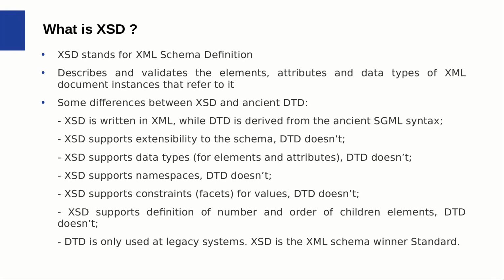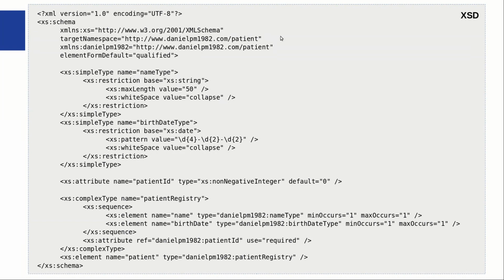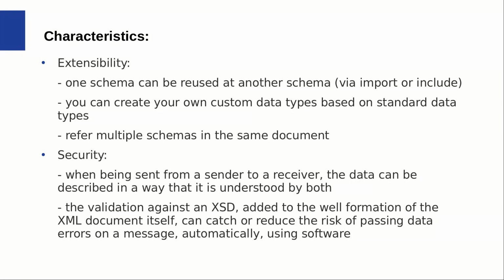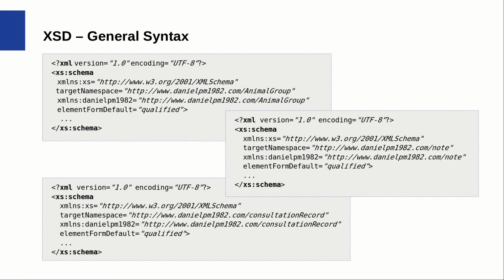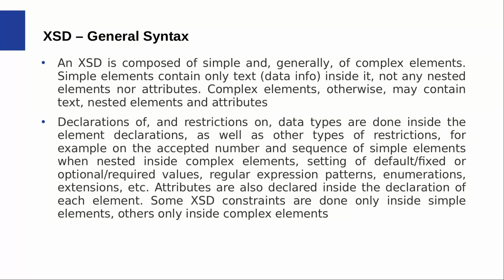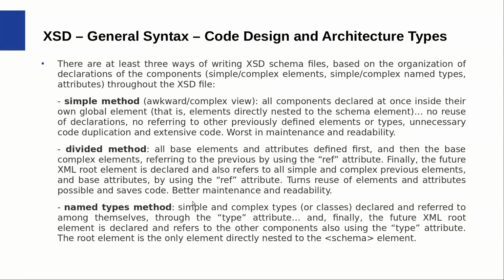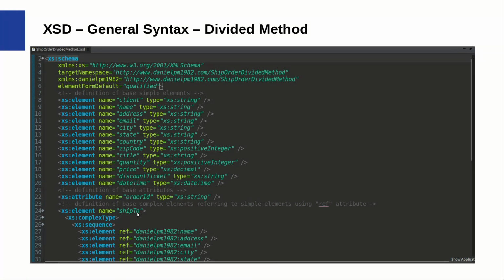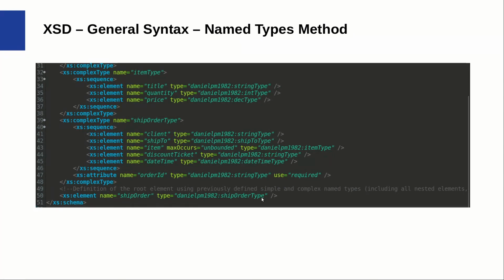XSD - XML Schema Definition - Theory - Part 1